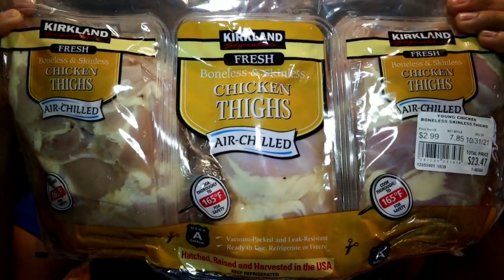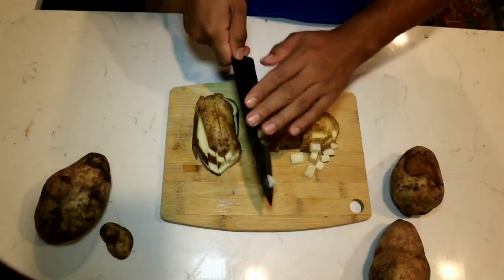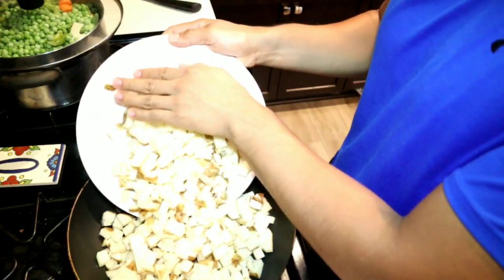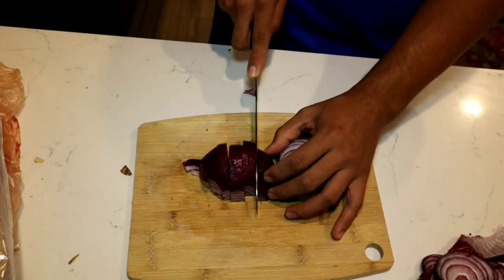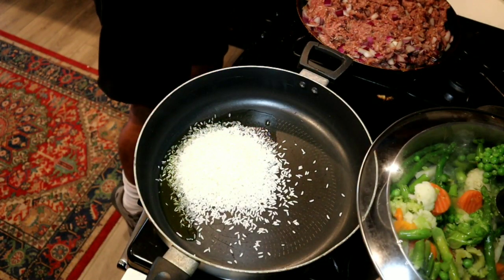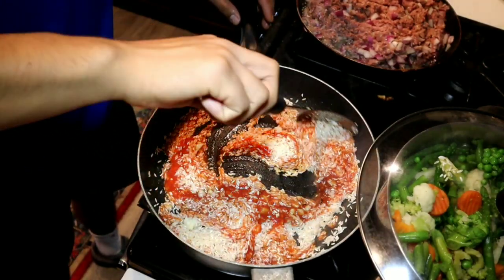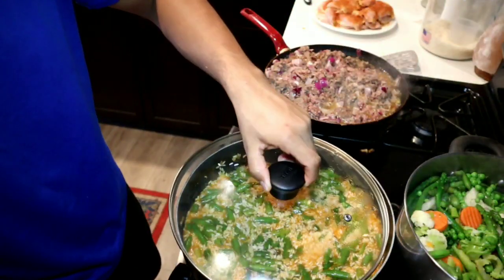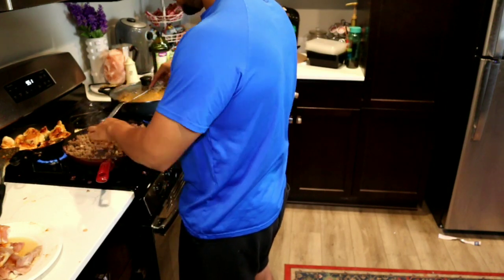HOW DO I MEAL PREP AS A DELIVERY DRIVER!?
Thank you for CLICKING on my video today I wanted to share with you guys what I'm meal preparing for my upcoming work week.

Add me on Snapchat! 👻Username: that1boy_will